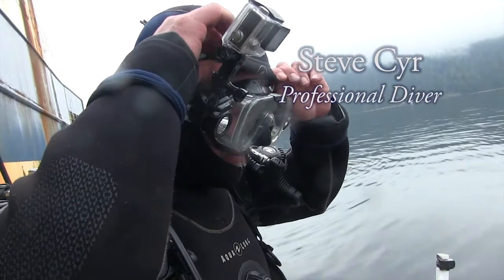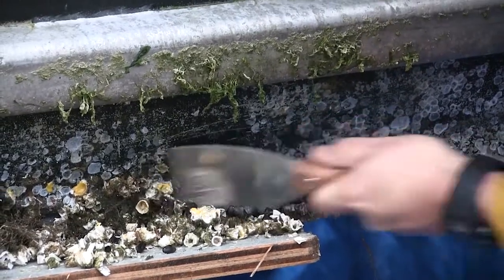Underwater Cleaning | Coulson Ice Blast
Cleaning and removing barnacles with Ice ONLY.

- Cleaning With H2O Ice Cubes!